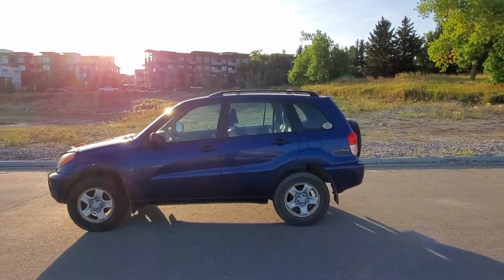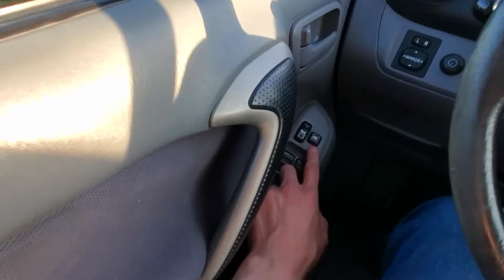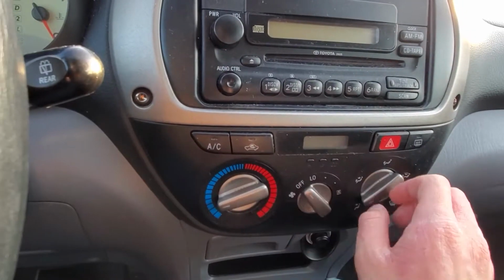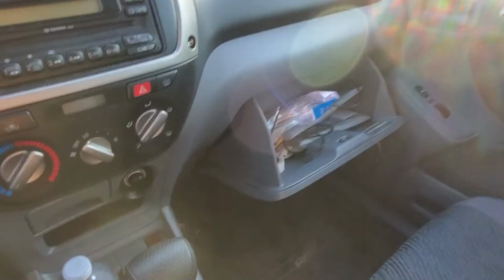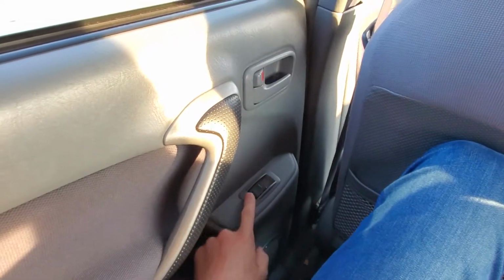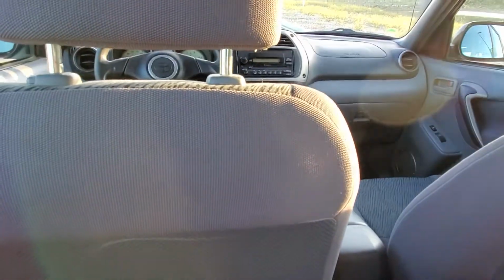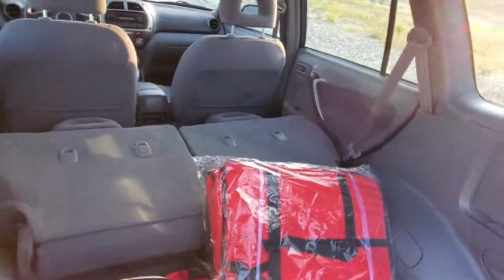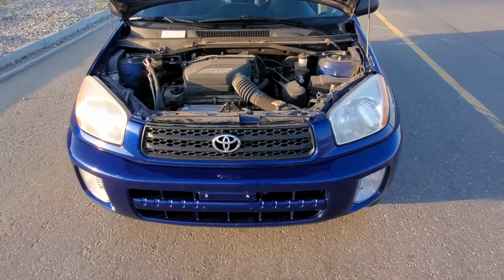Toyota Rav4 Review - Is It Any Good?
Hi everyone and welcome back to the channel, today I'm reviewing the 2002 Toyota Rav4. How does it hold up 17 years on? The Rav4 has always been one of Toyota's best selling vehicles (for good reason) and today I show you the details of the second generation Toyota Rav4.

The goal of this review is to show you an overview of this vehicle, and what you can expect if you decide to buy one. Alternatively, if you're planning on test driving one, the video will show you some things to look for and some features to test.